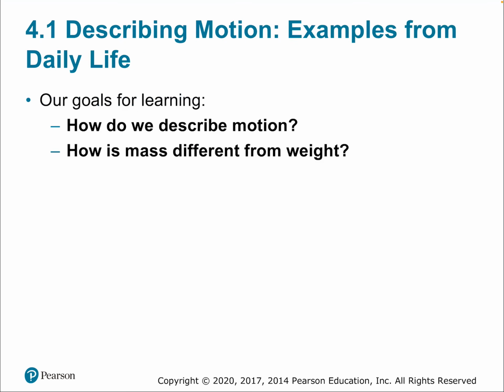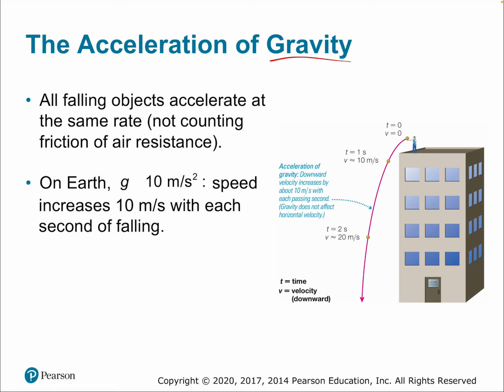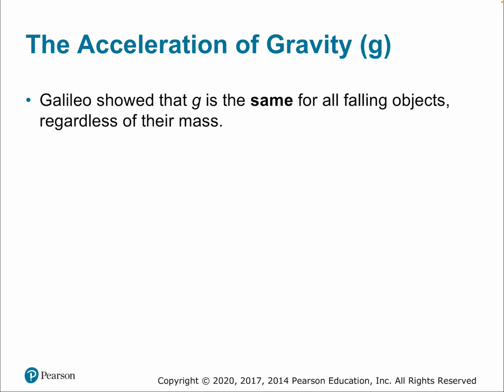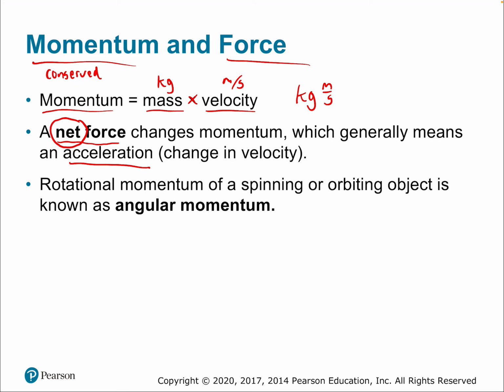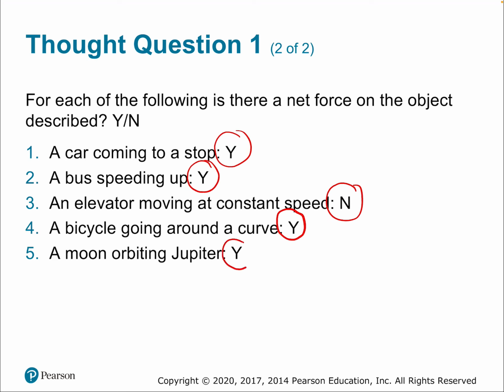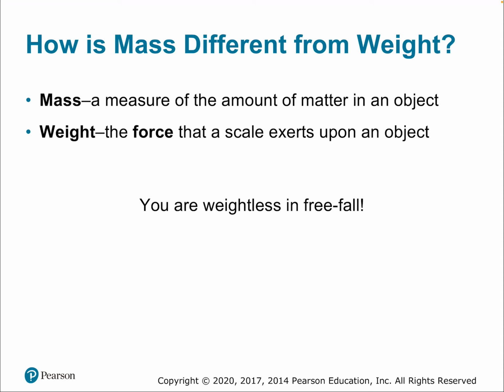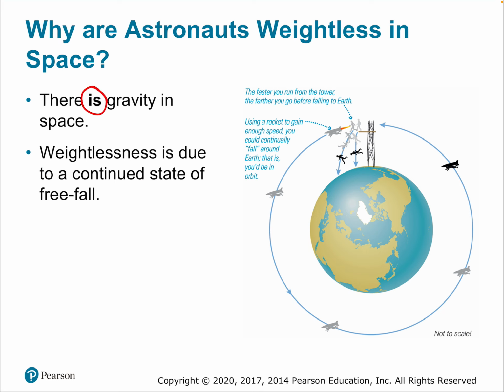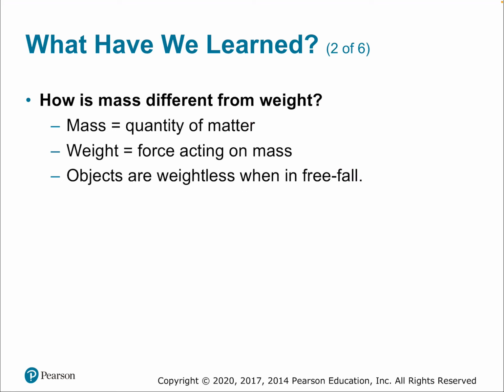Chapter 4 Lecture — Part 1 — Defining Motion